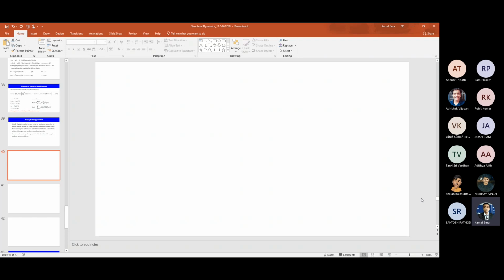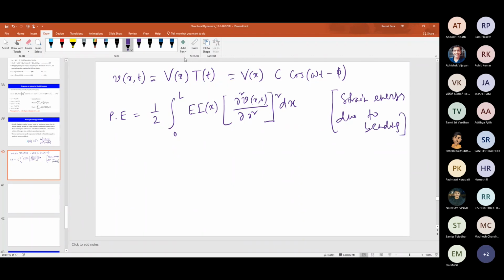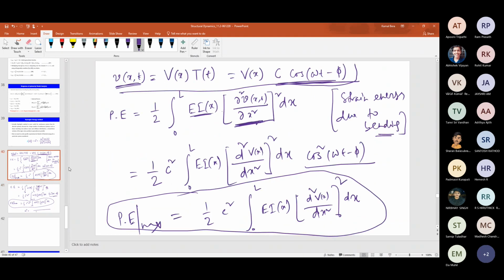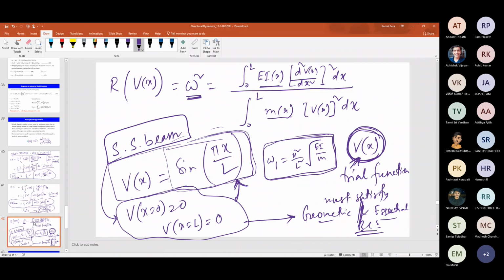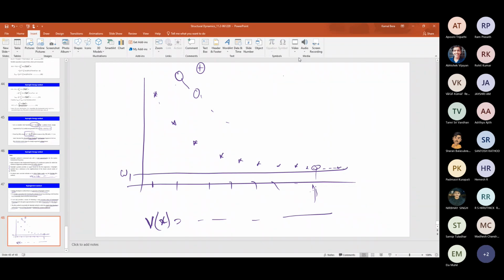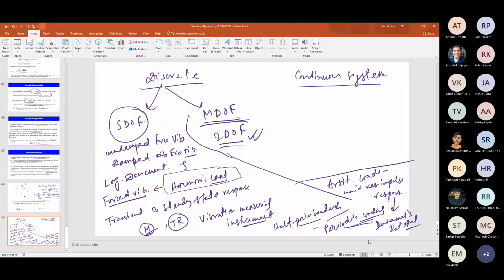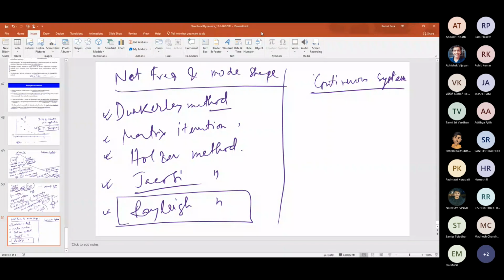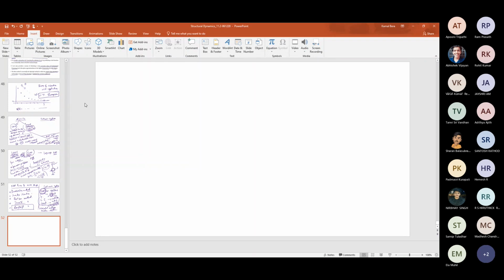CEPE11 Elementary structural dynamics Class 33 (01/11/2021)